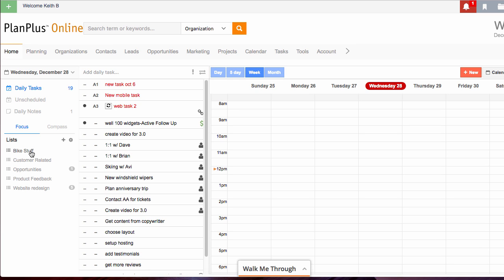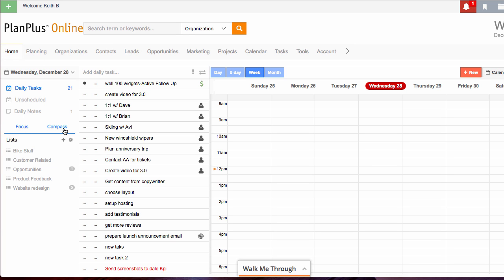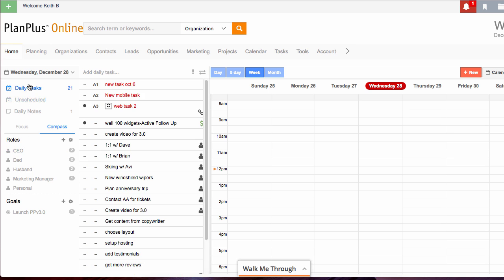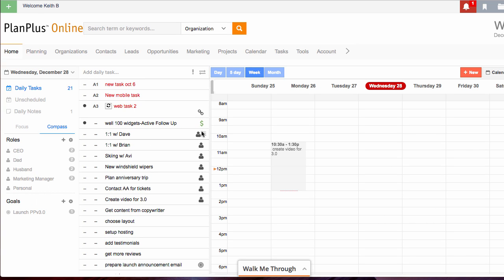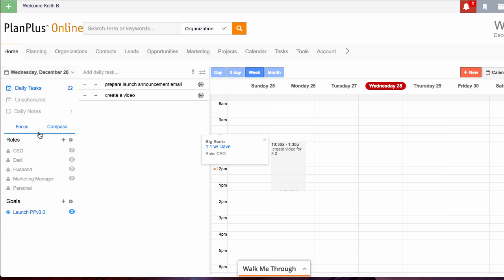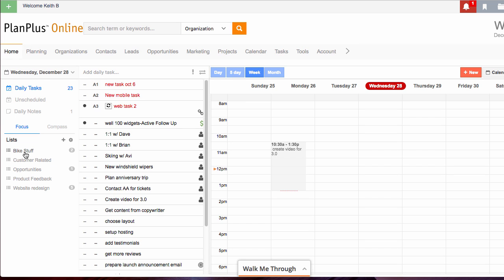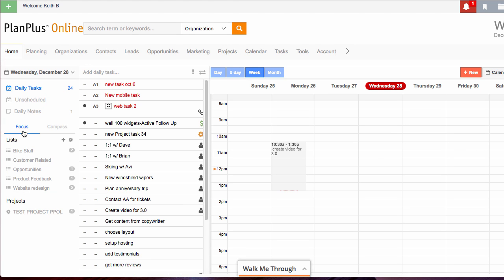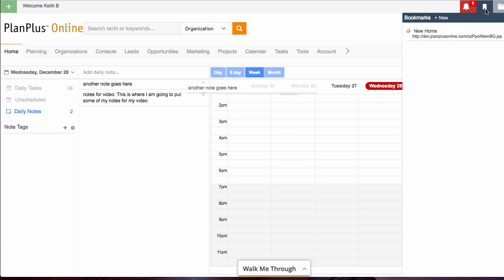Changes to PlanPlus Online January 2017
New changes are coming to PlanPlus Online home page.  Making it easier to associate tasks with Roles, Goals, and easier to create Task lists.  Faster task entry. Easier Drag and Drop, improved Daily Notes and Bookmarks.  Coming January 2017